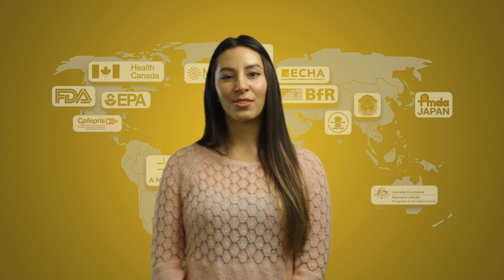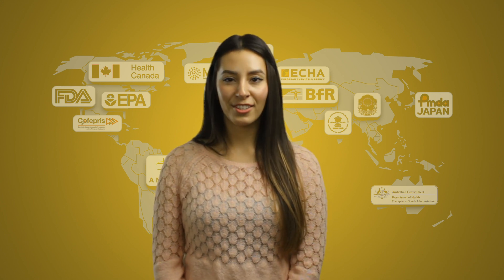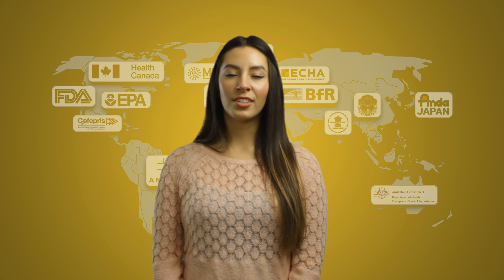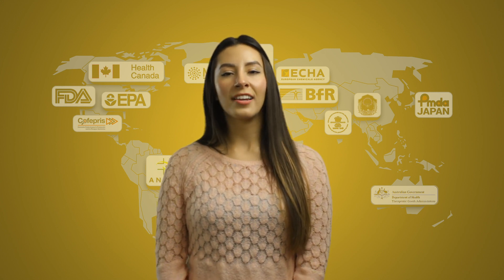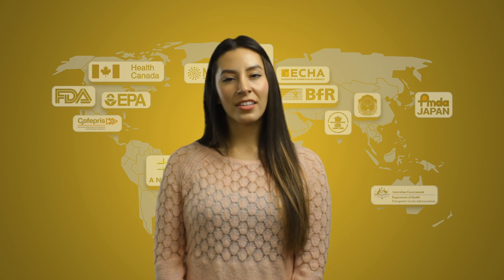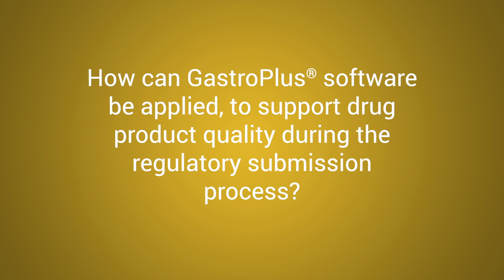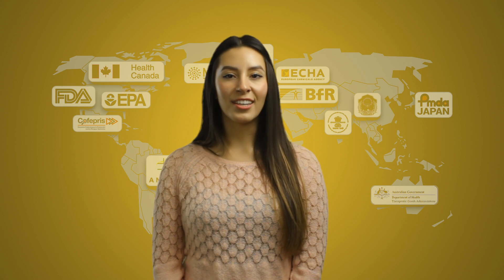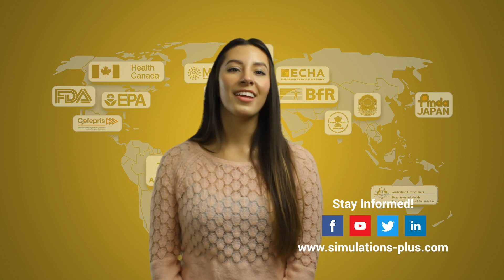Simulations Plus Welcome Sandra Suarez-Sharp VP of Regulatory Affairs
In today’s complex regulatory climate, with focuses on drug development costs, patient safety, and getting to market first, the stakes are higher than ever. When you are well prepared, there’s no reason to dread the submission process. Joining me today is Dr. Sandra Suarez-Sharp, Vice President of Regulatory Affairs at Simulations Plus.

She joined the FDA in 1999 and was an expert in the Office of Clinical Pharmacology, Office of Generic Drugs, and Office of Pharmaceutical Quality, where she most recently served as Master Reviewer and Scientific Advisor for the Division of Biopharmaceutics. She was actively involved in the development of many internal procedures for FDA reviewers and guidance documents for industry, and she is recognized as a preeminent authority for Physiologically Based Biopharmaceutics Modelling (PBBM). With this experience she sits with us today to share some expert advice on getting through the process with minimal stress.

For more information on this topic and to learn how our team can accelerate the drug development process for your organization visit us